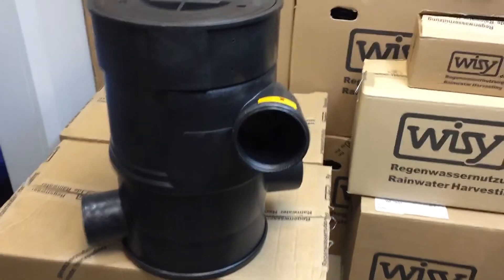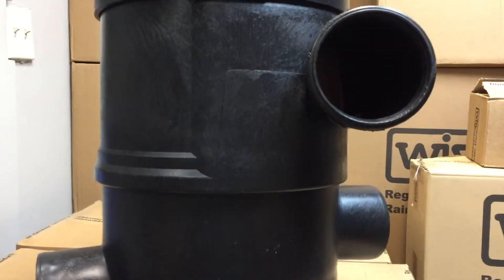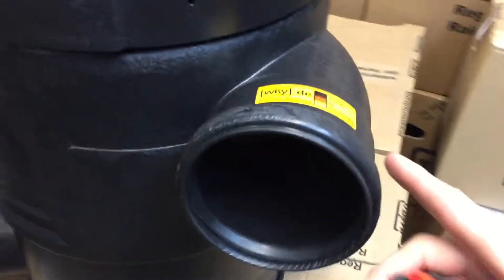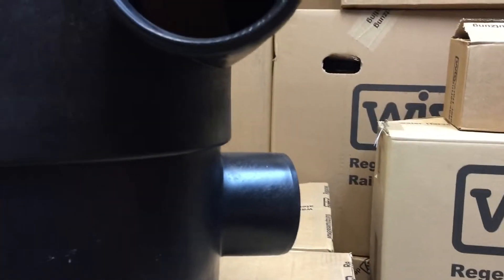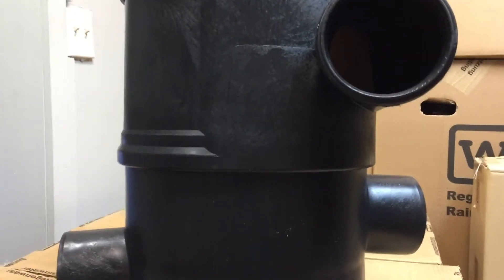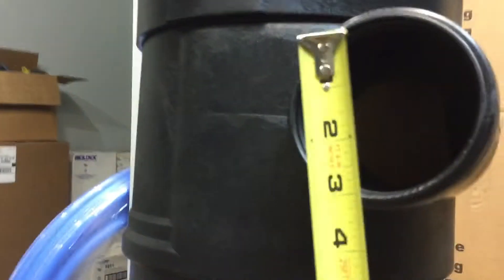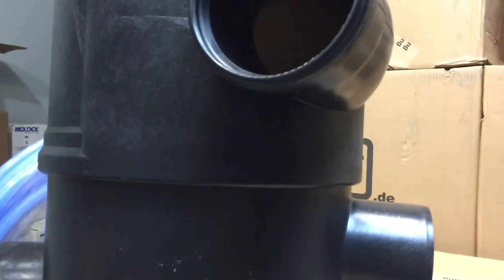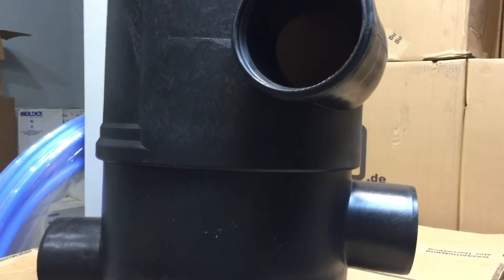Wisy Vortex Filter Installation Overview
NEW: We have an in-depth review of the installation of the Wisy filter as seen from the field listed

Review of installation considerations for the Wisy Vortex WFF100 rainwater filter.